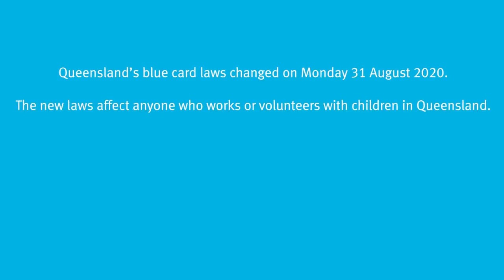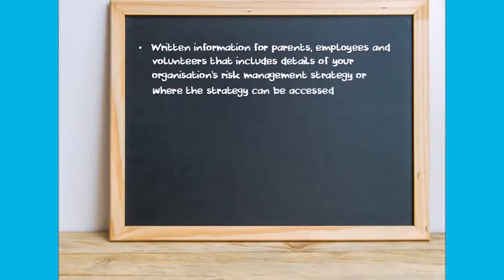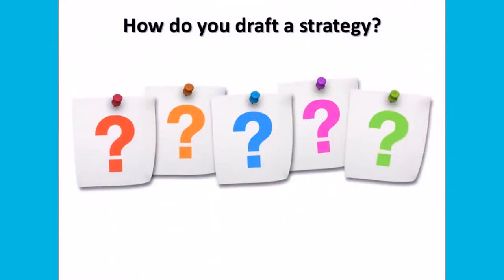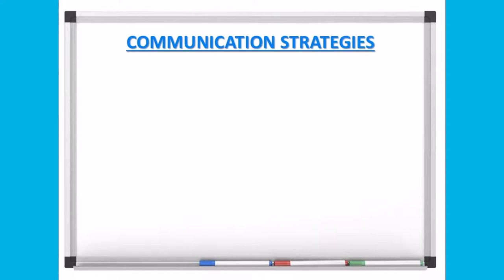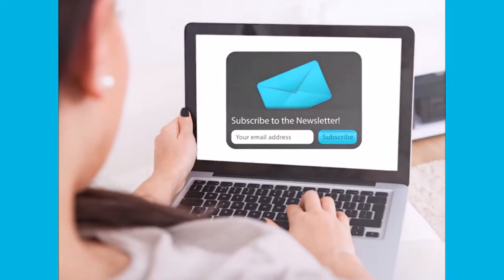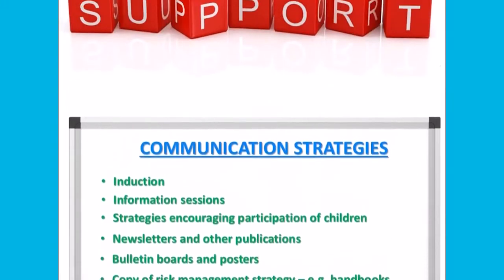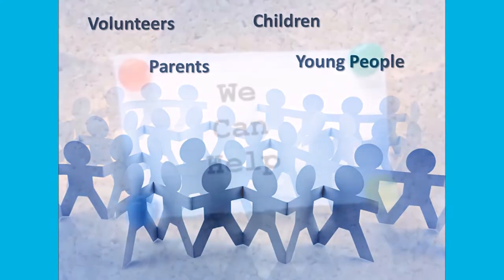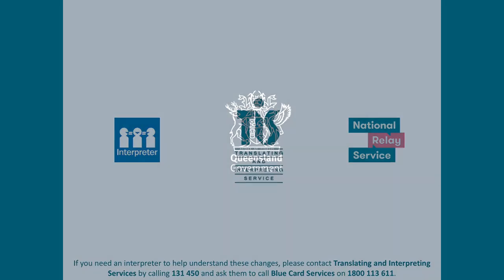8. Communication and support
All organisations falling within the scope of the blue card system are required to develop and implement child and youth risk management strategies which address eight minimum requirements.

This video will guide you through the eighth and final of the minimum requirements which is the requirement to have strategies for communication and support.